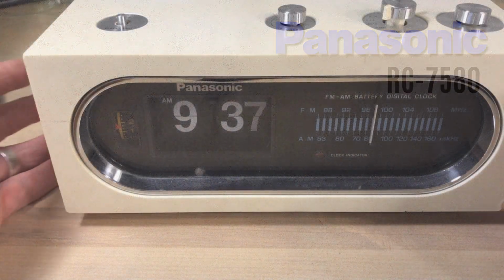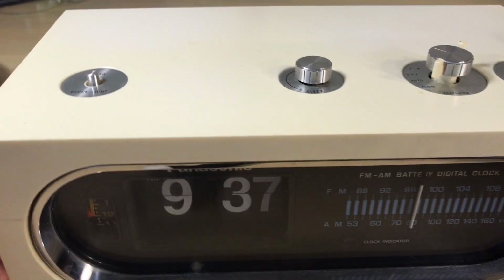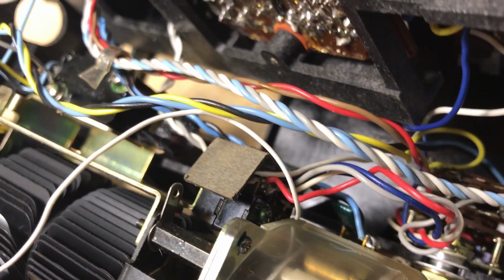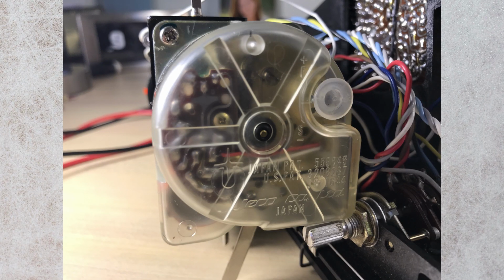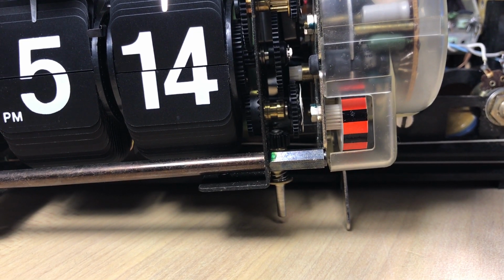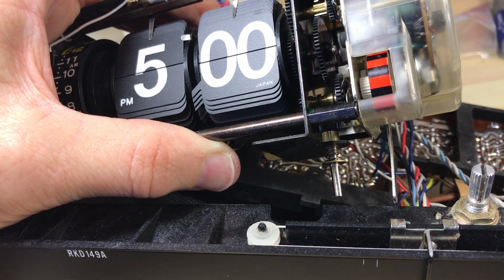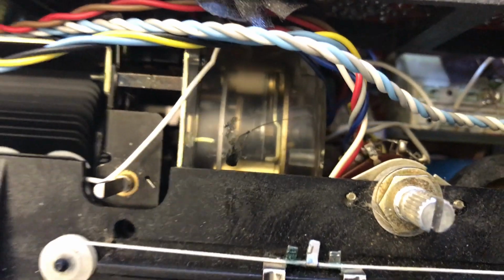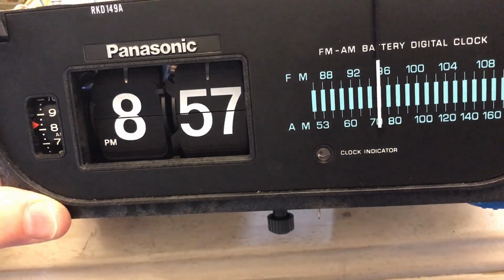The Panasonic RC-7580 - World's First Battery Digital Radio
Our primary purpose here consists in explaining why an RC-7580 flip clock motor may be inoperative. But, we also talk a little about the clock's beginnings (mostly its year of production and cost).